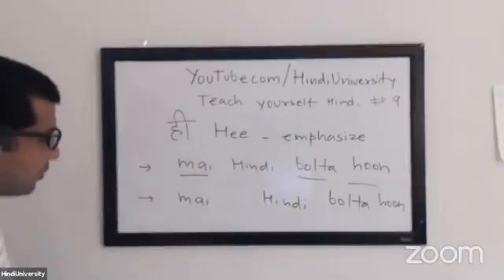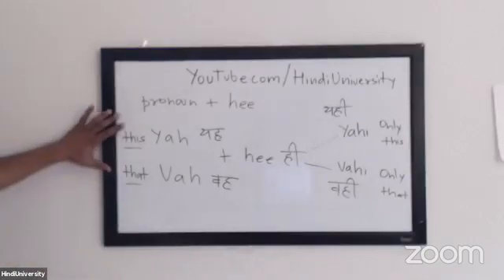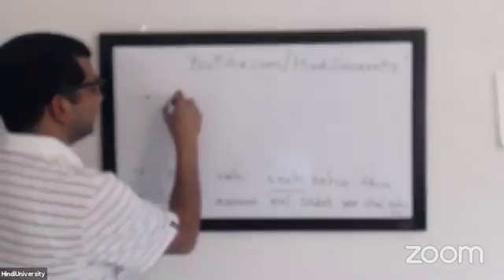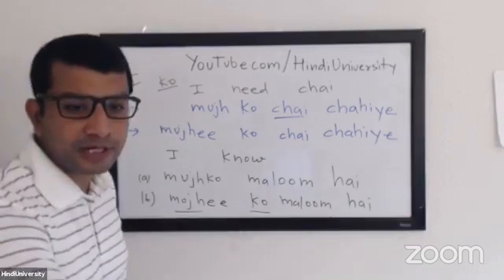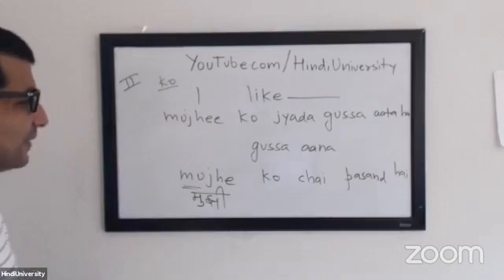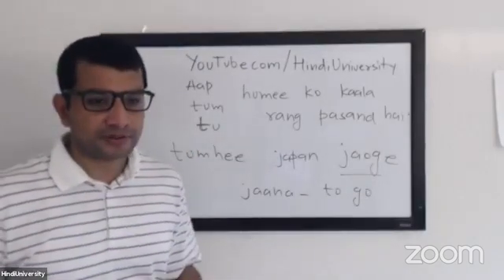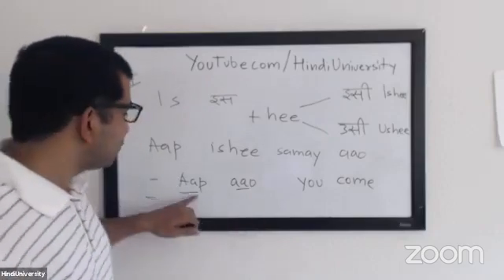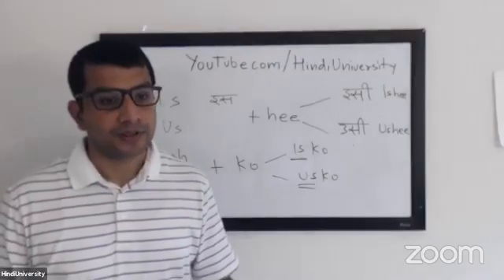Teach Yourself Hindi - Chapter 9 (part 3)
Learn Hindi with Ashu Ji's class:

*emphatic "HI" - "only" - used with pronouns